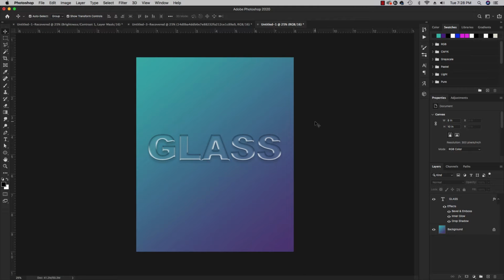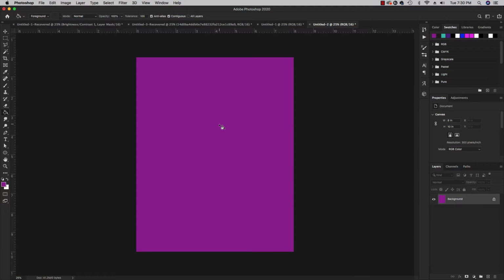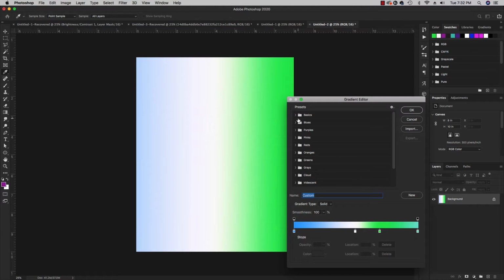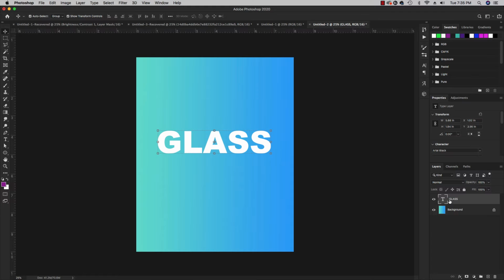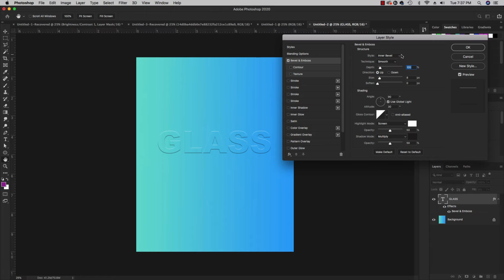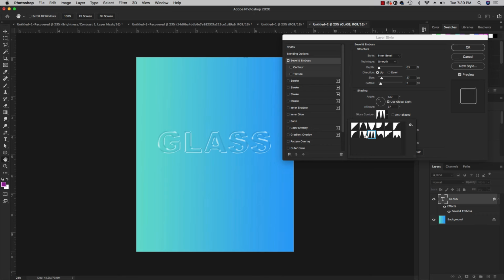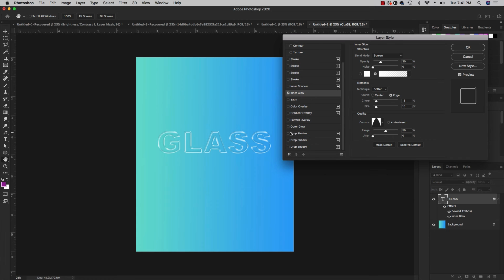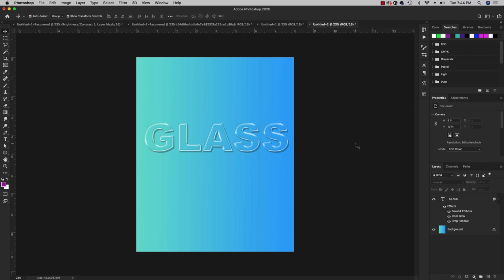Glass Text in Photoshop!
In this return video after 1 year away I will show you how to create a glass text effect in Photoshop!